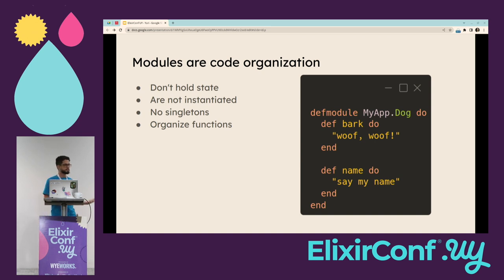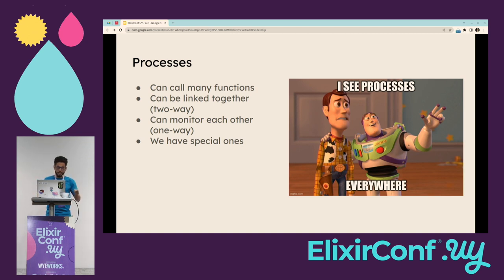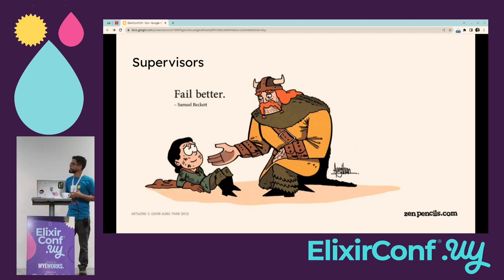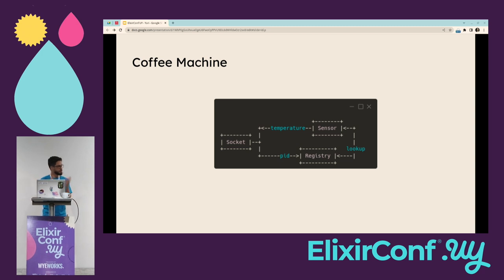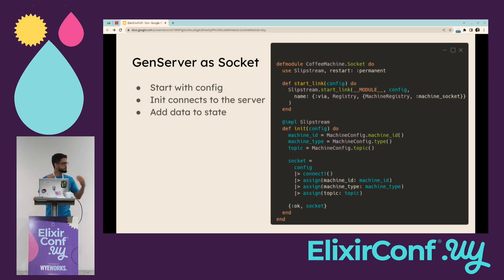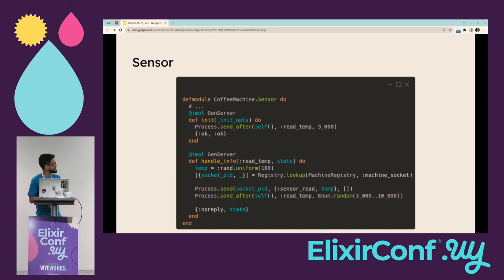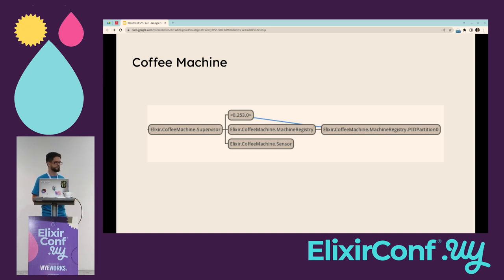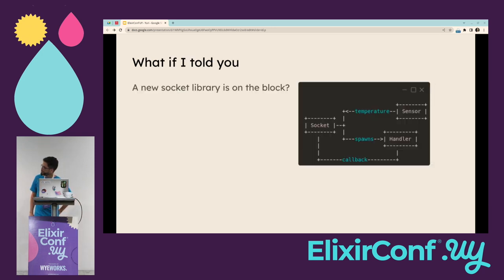ElixirConf UY - Let OTP Guide Your Architecture - Yuri Oliveira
When planning for a new Elixir project you may block yourself wondering about Hexagonal Architecture, SOLID, DDD, or some shiny new buzzword. No sweat, just start with the basics of OTP and you'll have enough building blocks to start.

Yuri is a Software Engineer with 6 years of professional experience, having worked in the rails management and loss prevention industries with IoT and Web development.